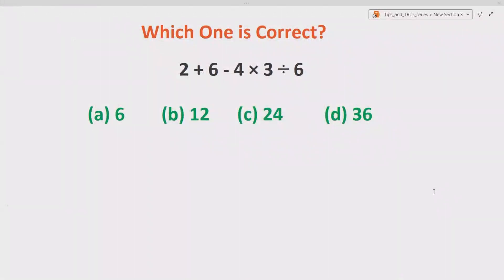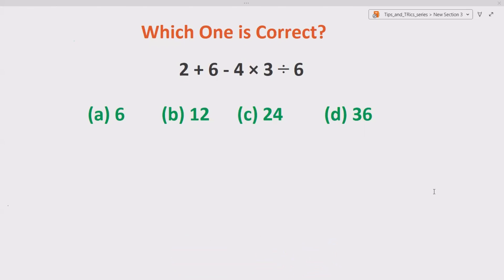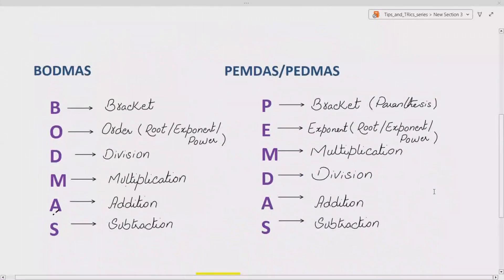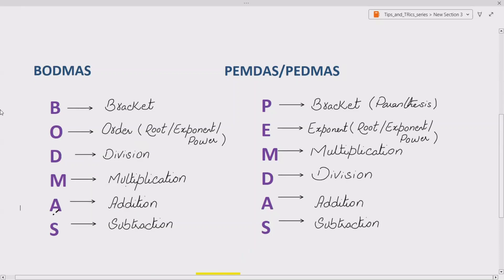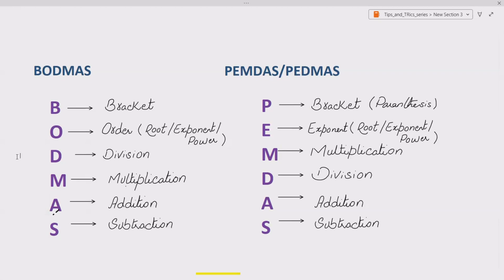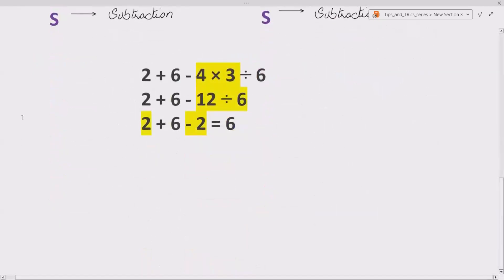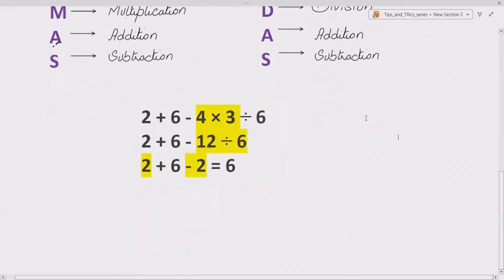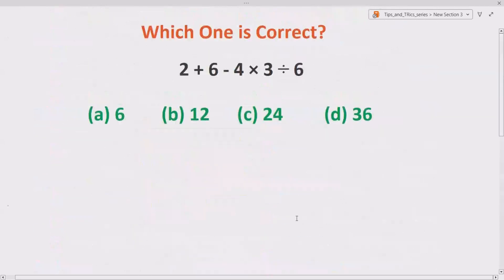Quiz no 103 | Which One Is Correct? | Two plus six minus four multiply by three divided by six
This video explains how to solve the simultaneous equations problem for the international math Olympiad. In this video you can learn how to find the value of two plus six minus four multiply by three divided by six .

quiz
math olympiad
can you solve it
iq test
personality test
quiz maker
16 personalities test
personality quiz
trivia questions
bible trivia
myers briggs personality test free
bible quiz
big 5 personality test
math quiz
online quiz
official iq test
quiz questions
trivia
trivia games
5 love languages quiz
big five personality test
quiz games
test maker
impossible quiz
google quiz
quiz generator
iq quiz
relationship quiz
love test
empath test
pub quiz
animal quiz
trivia questions
bible trivia
bible quiz
math quiz
online quiz
official iq test
quiz questions
trivia
trivia games
5 love languages quiz
quiz games
test maker
impossible quiz
google quiz
quiz generator
iq quiz
relationship quiz